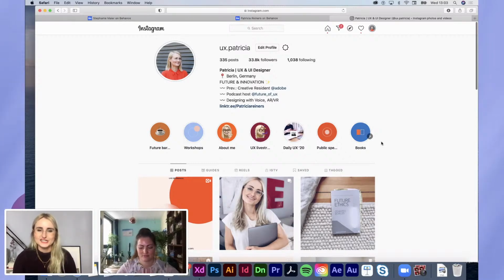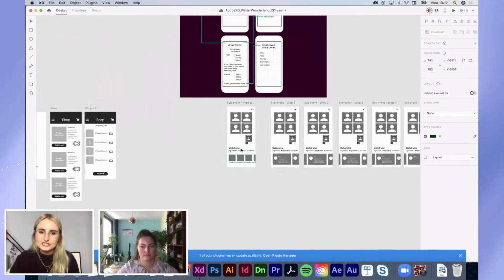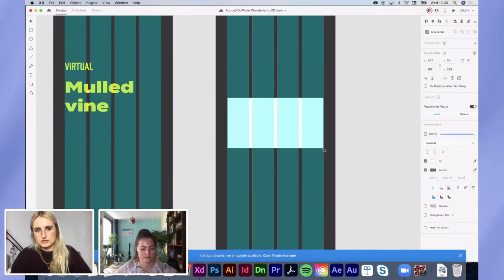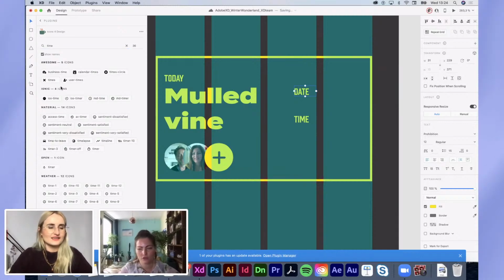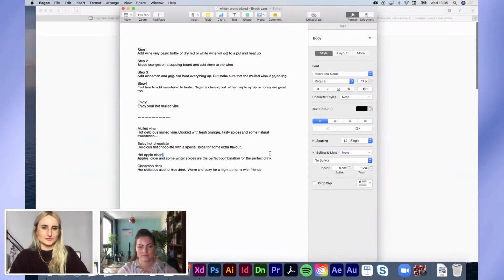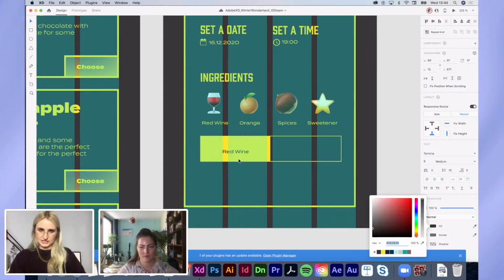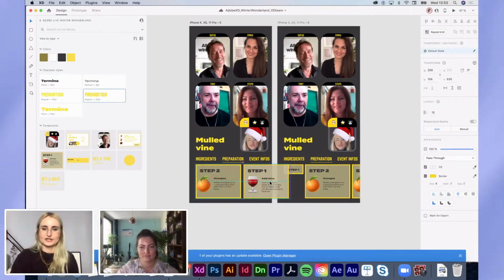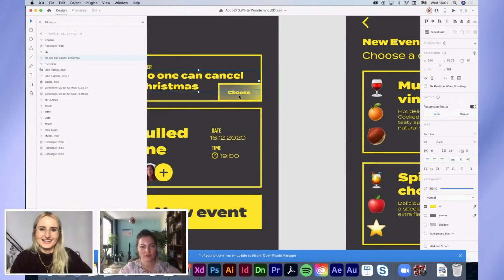XD Winter Wonderland with Stephanie Maier and Patricia Reiners (2/2) | Adobe Live